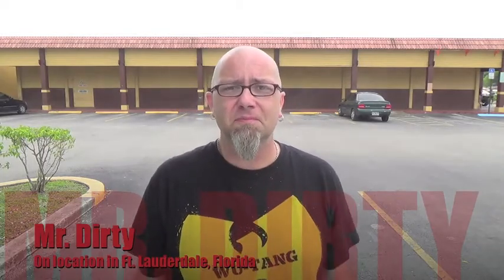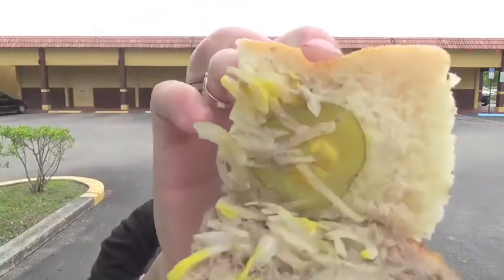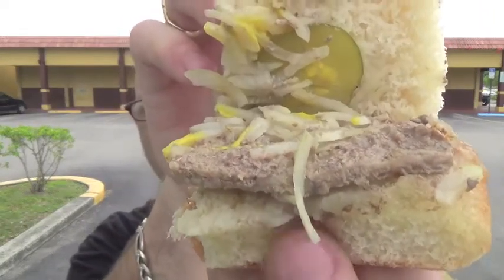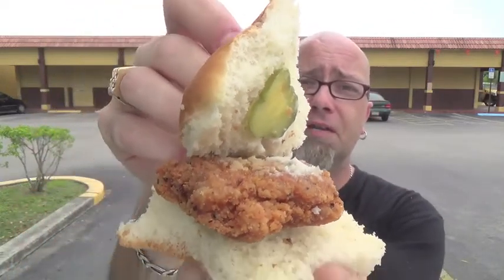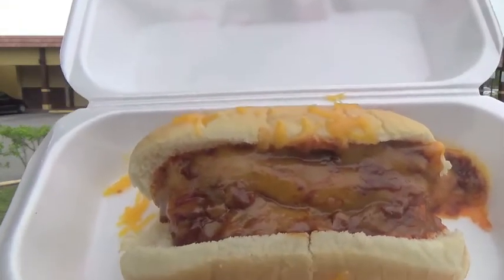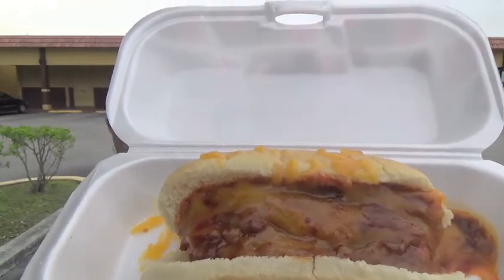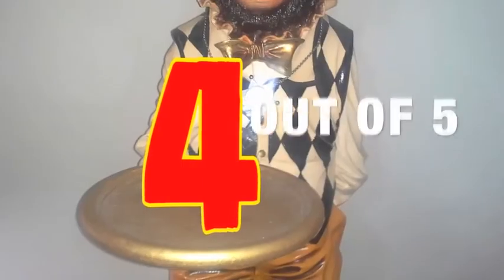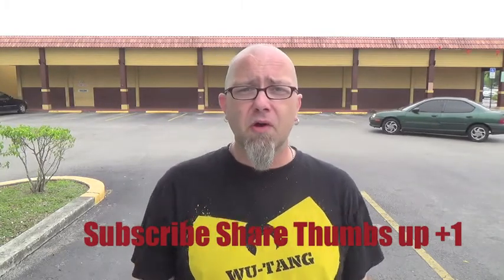The GTM? Show - Krystal's 5 for $5 Deal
On this episode Mr. Dirty reviews 5 items from the 5 for $5 menu at Krystal.